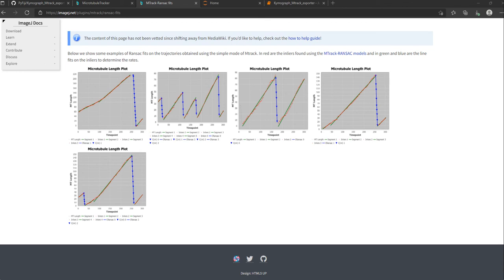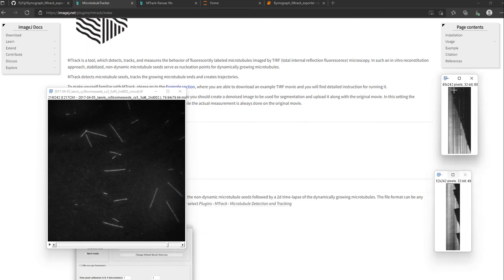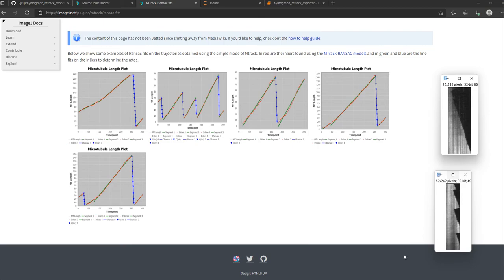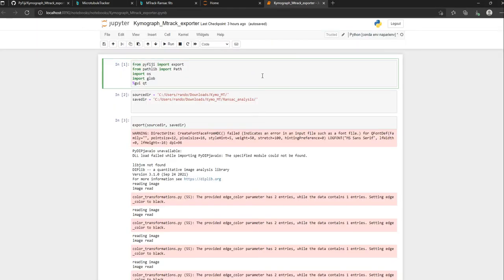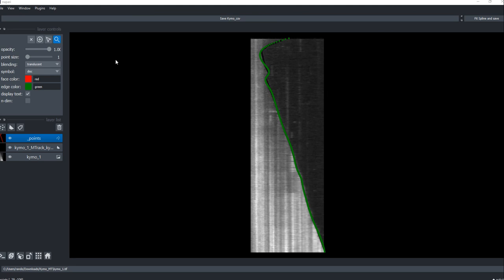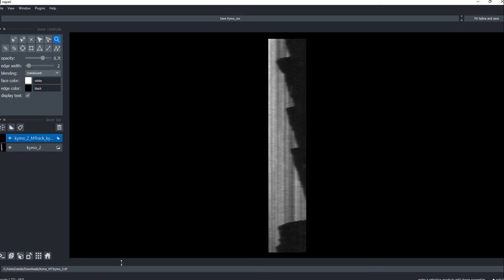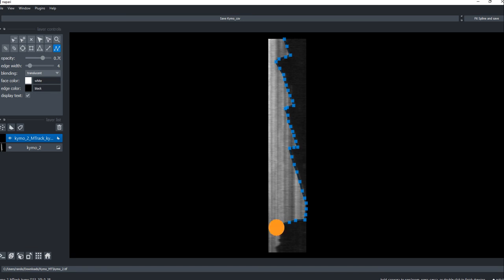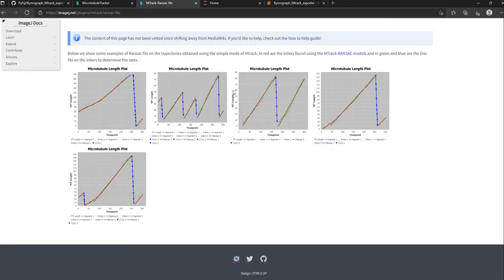MTrack Ransac module on MultiKymograph generated kymographs.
In this video I discuss the tool I created with Napari to manually extract the edge points of the kymographs coming from the multi kymograph tool of Fiji. Automated tracking maybe tricky in situations of overlapping microtubules for MTrack and before we come up with a full instance segmentation for such filaments we can use the second module of MTrack to do automated Ransac based fits on the points we extrract from these kymographs to compute the dynamic instability parameters of MT with high accuracy (outlier removal). pip install pyfiji